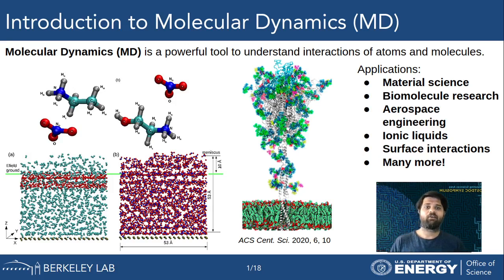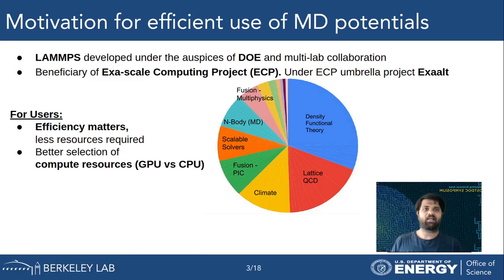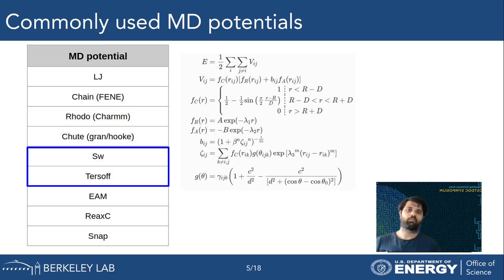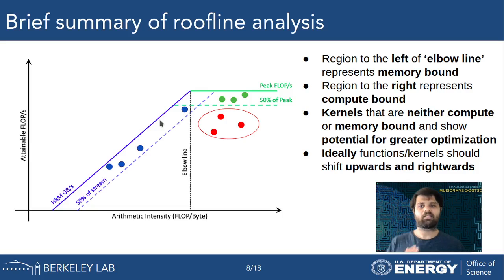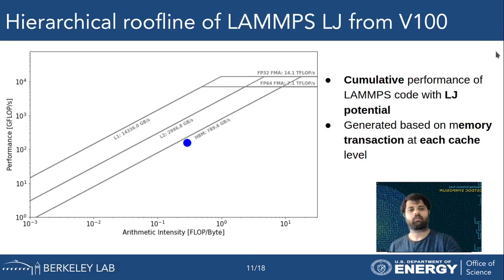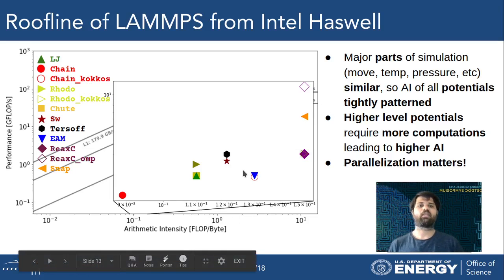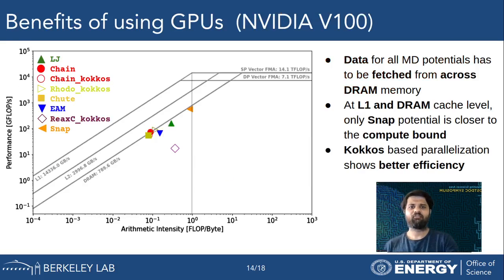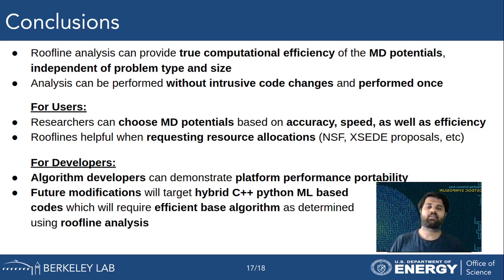Determining the Best Molecular Dynamics Potential for the Job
Neil Mehta presents "Determining the Best Molecular Dynamics Potential for the Job," at Berkeley Lab's 2021 Computing Sciences Area Postdoc Symposium.